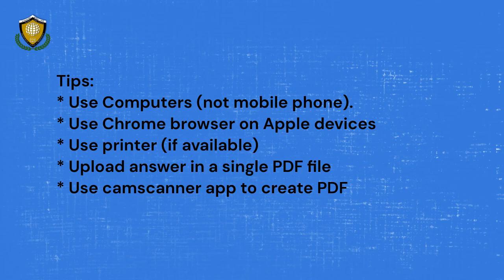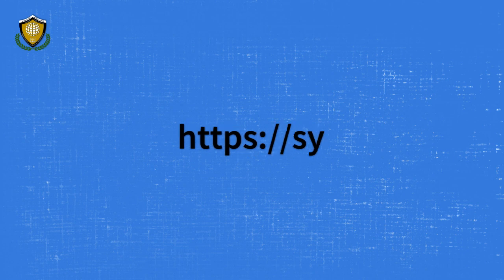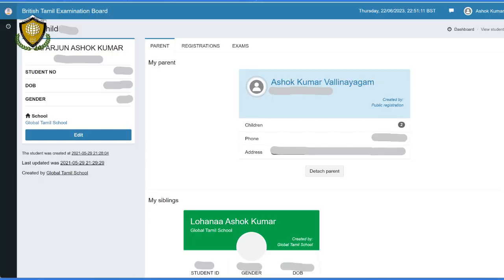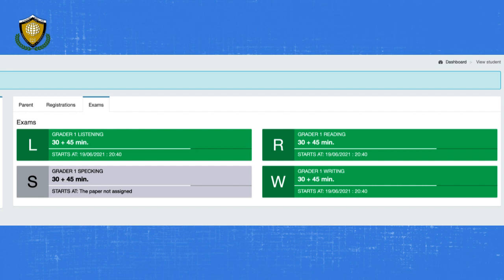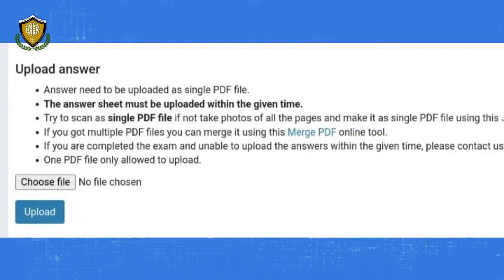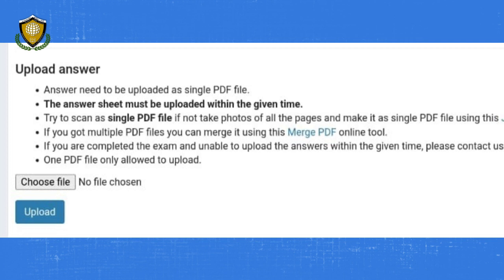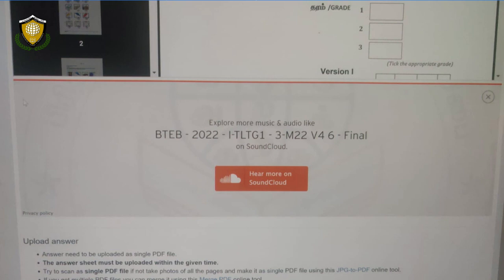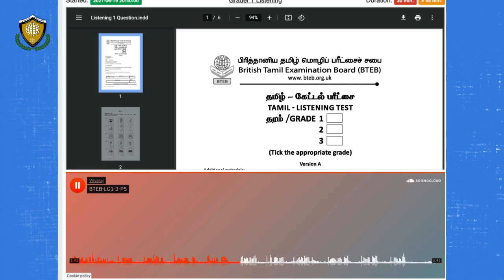BTEB Tamil Exam Guide